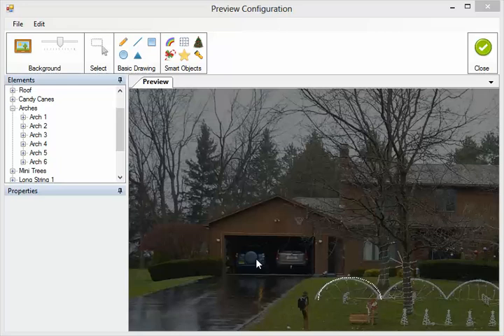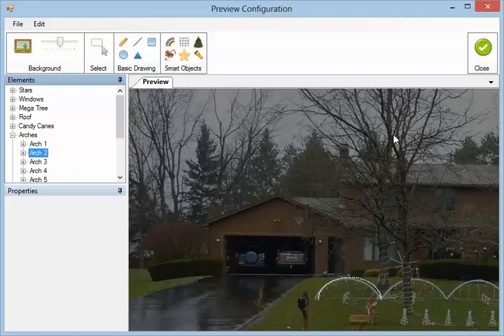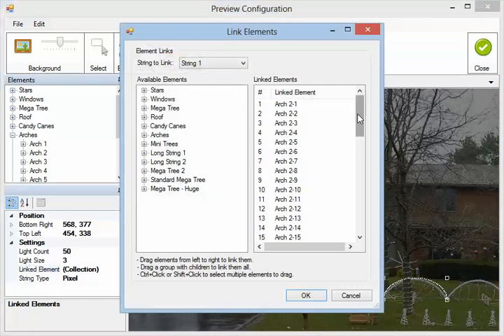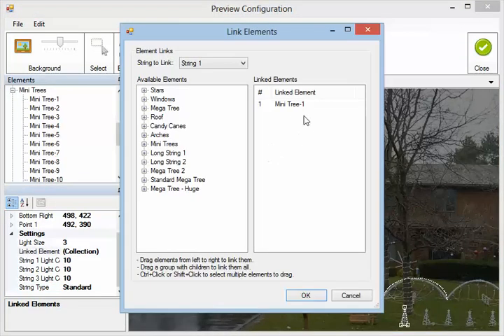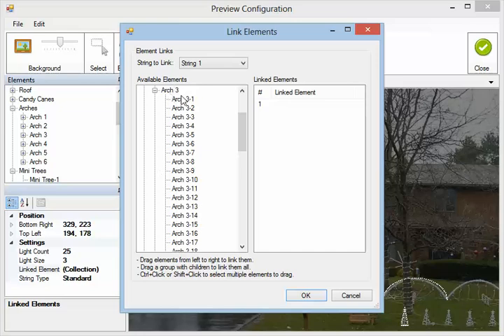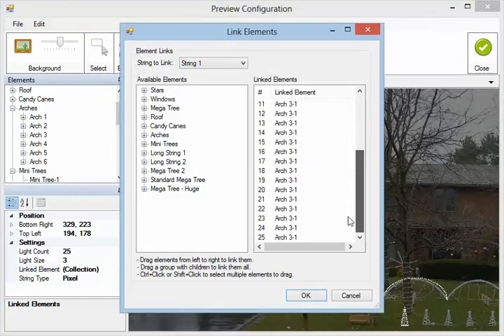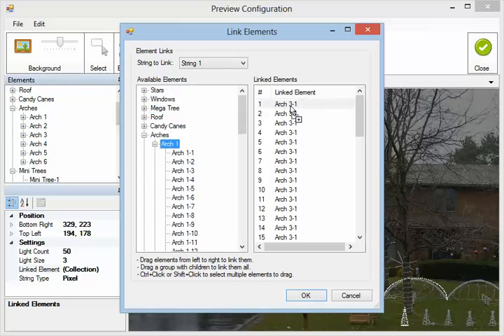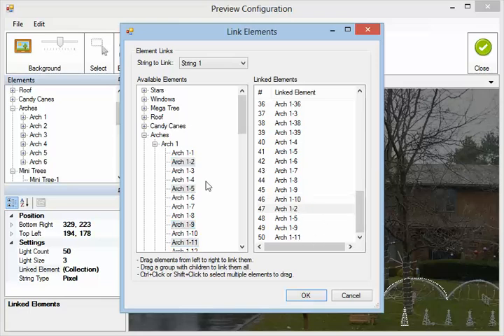Linking Elements in the Preview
Tutorial on how to link elements to preview objects in Vixen 3.